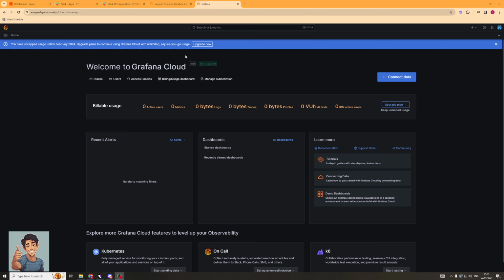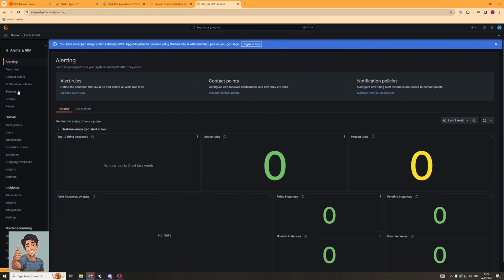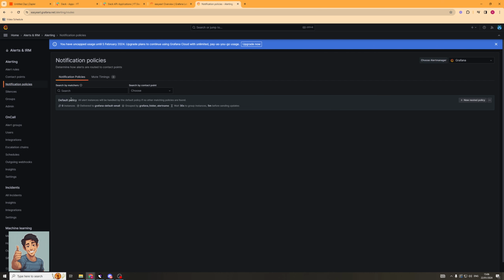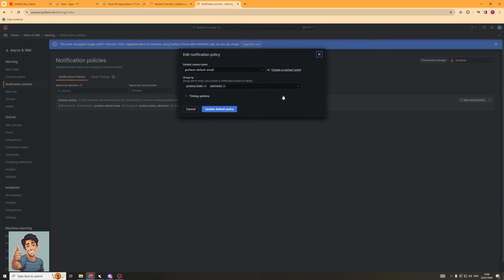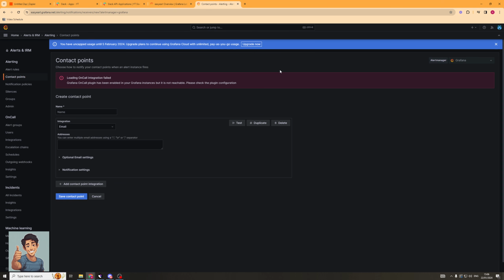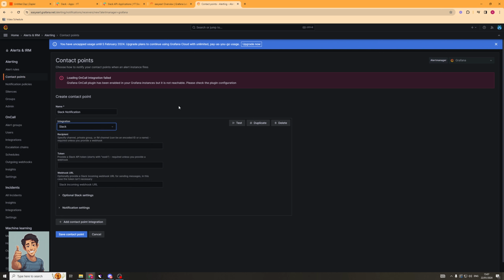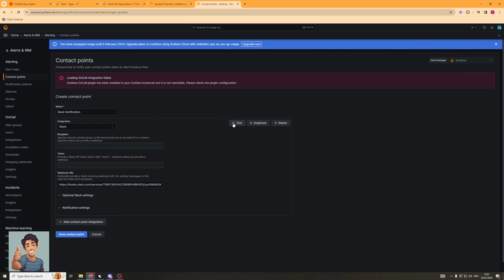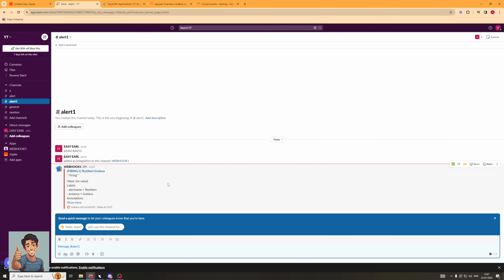How To Setup Grafana Slack Notifications (Full Guide)